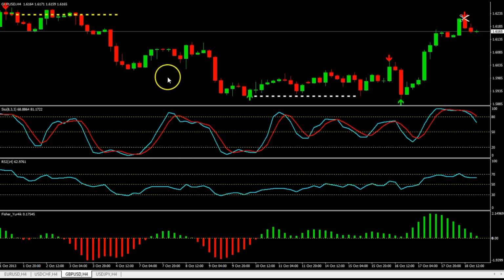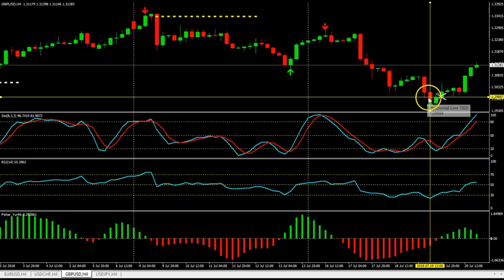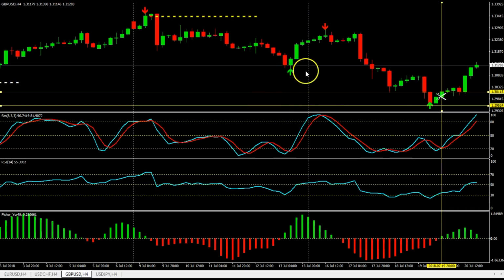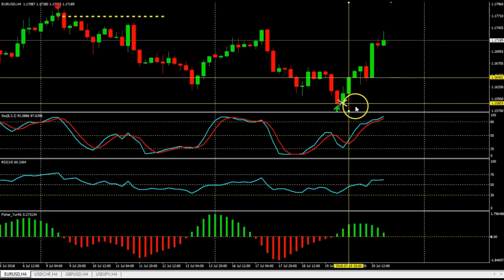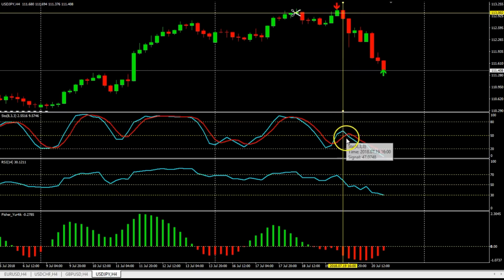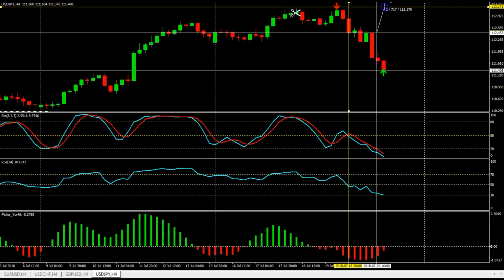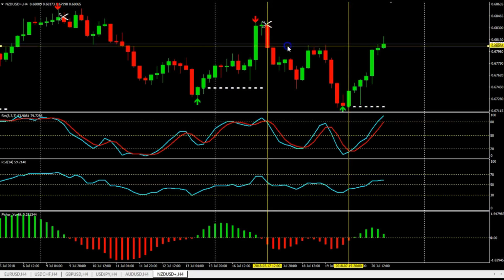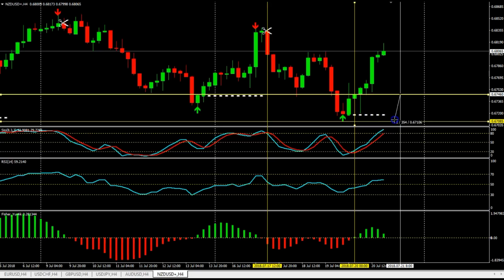Z4X .... WEEK ENDING 20th July 2018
Z4X is a very Profitable Forex Trading System based on Long Term i.e 4 Hour Time Frame and the Daily Time Frame.
It took me nearly one year to develop this Forex Trading System until perfection.
Here in this Video I show you how you should have traded last week and how many pips you would have made.
By following this System daily, I am sure you are going to make loads of money. Just follow the system precisely as explained in the Video.
Good Luck !

P.S. Please use this link to download the Indicators:
Thanks.